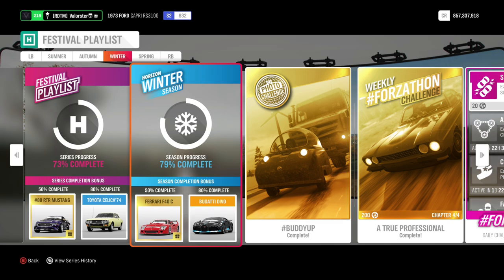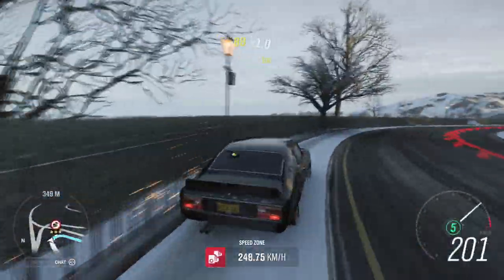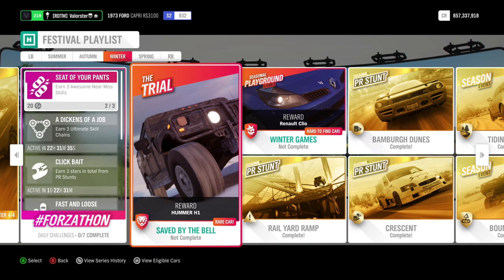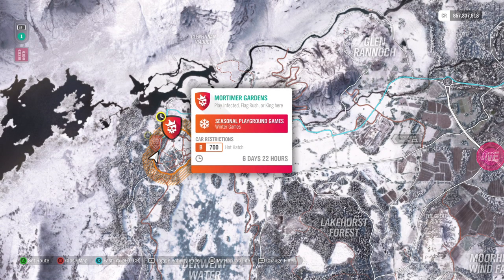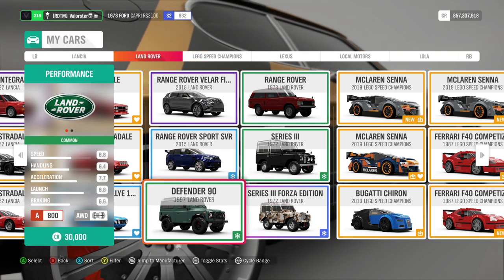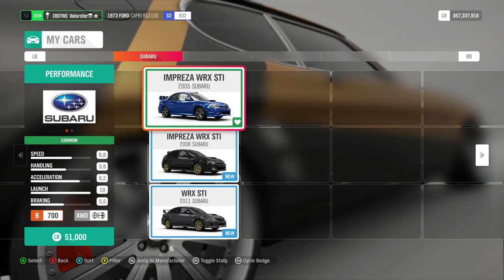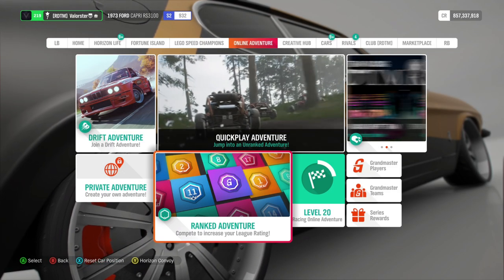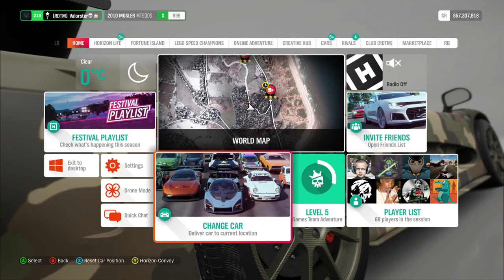FORZA HORIZON 4 "How To Complete Series 26 WINTER Festival Playlist And Forzathon"